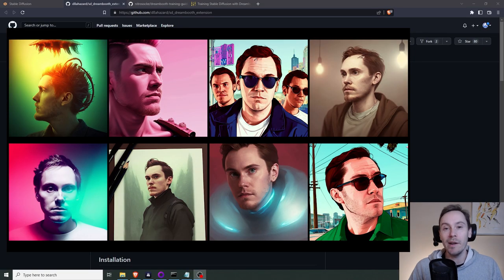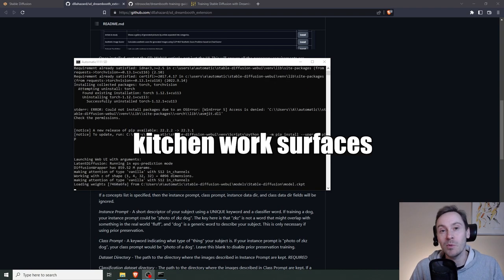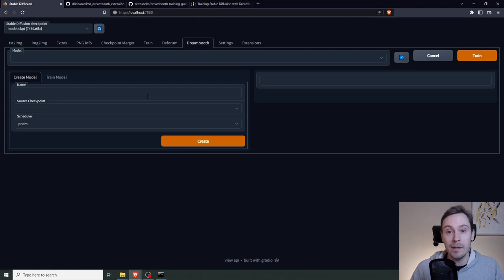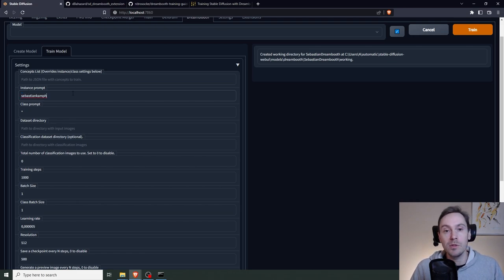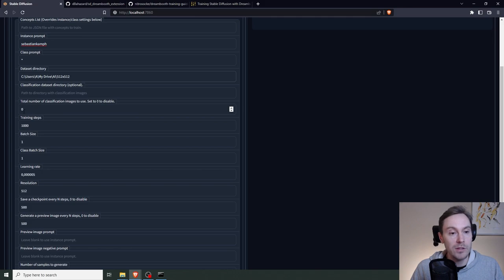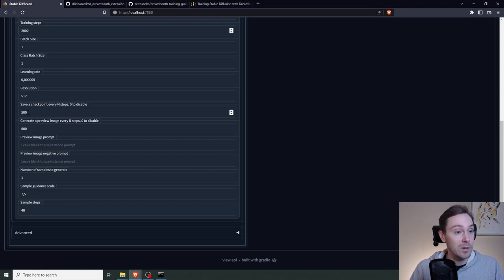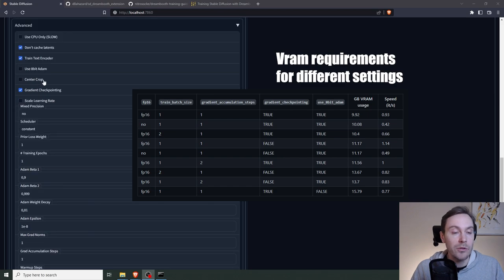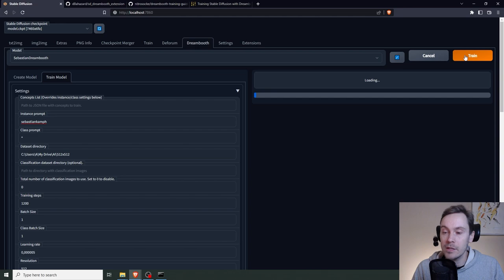Dreambooth in Automatic1111. Cpu only & gpu option.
We'll install Dreambooth LOCALLY for automatic1111 in this Stable diffusion tutorial. Create Dreambooth images out of your own face or styles.